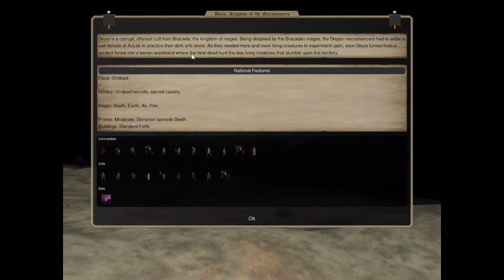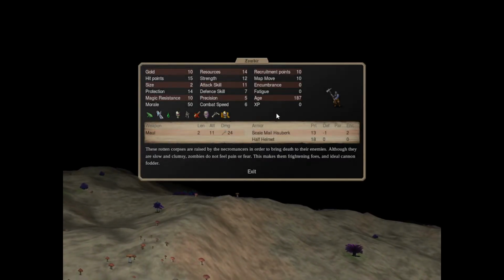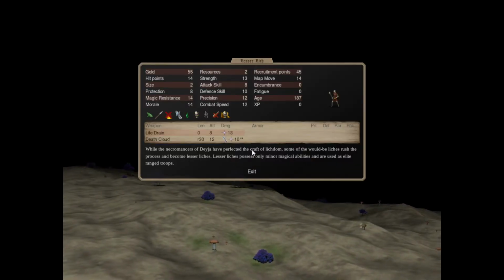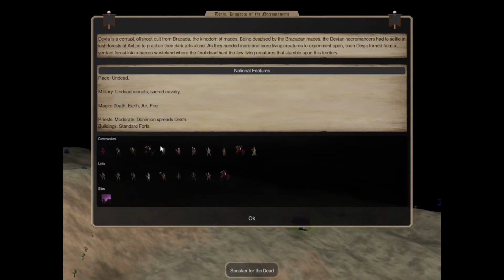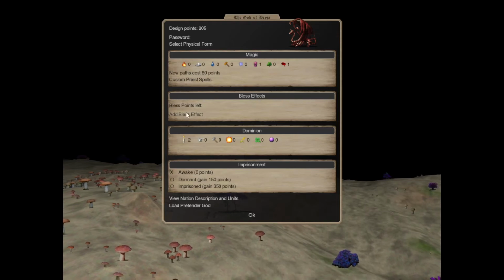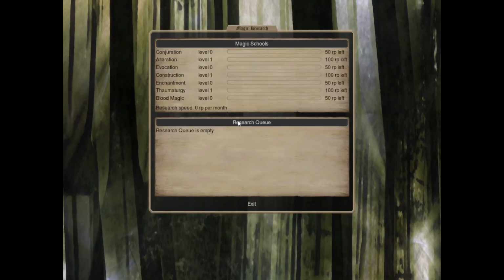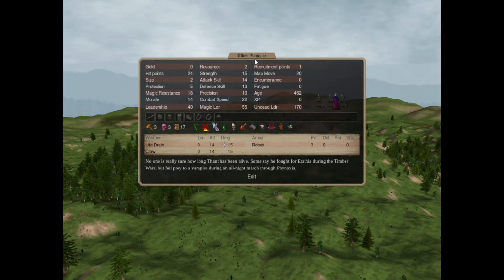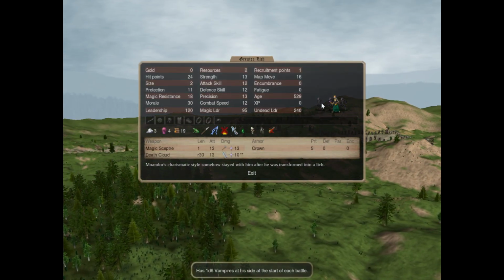Dominions 5 Mod Nation Showcase - MA Deyja, Kingdom of the Necromancers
A showcase of MA Deyja, Kingdom of the Necromancers.